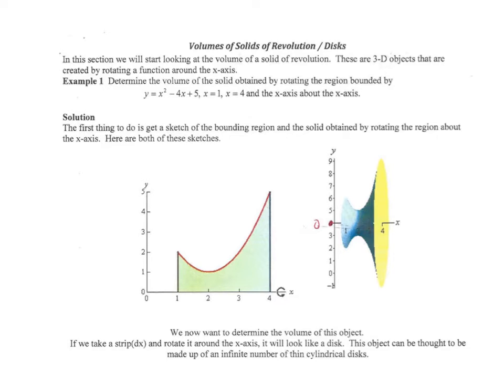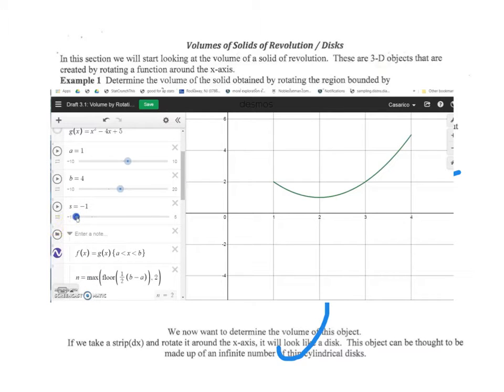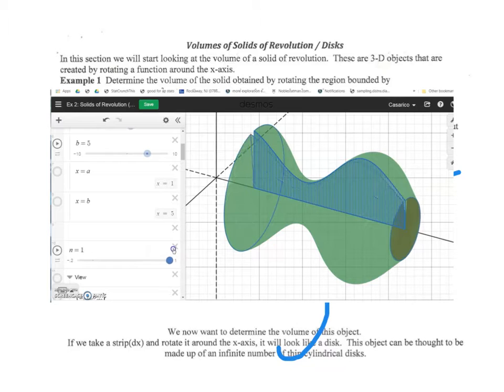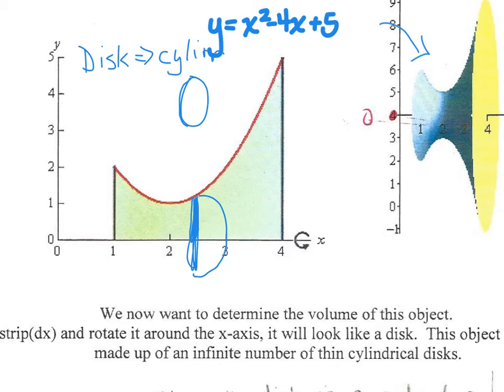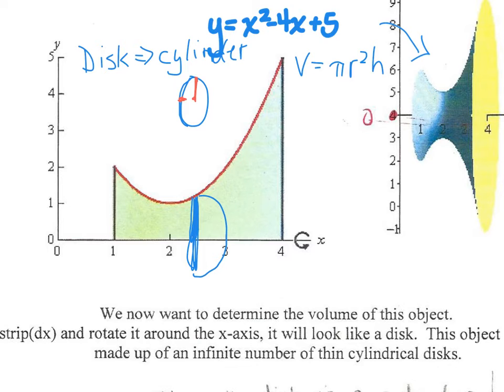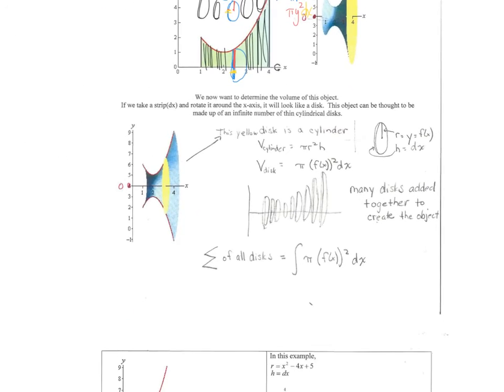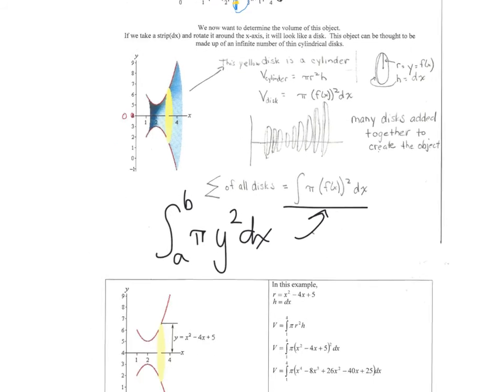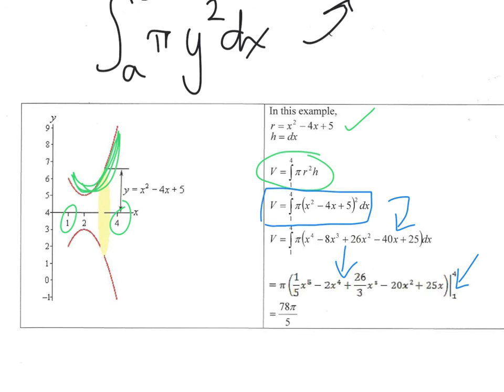packet #2 Disk method